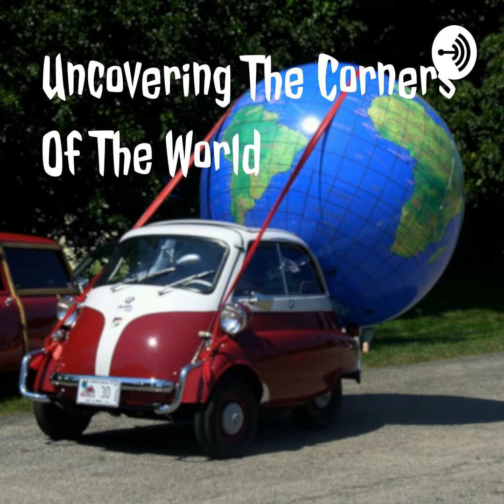13. Missouri- A European-Style Castle, Telephones and Awakening A Giant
In the state that is known as the "Gateway to the West," Missouri, we wander through the Ha Ha Tonka State Park in search of a European-castle, then we try to answer as many phones as we can at the Jefferson Barracks Telephone Museum and lastly, we try to not "awaken" a giant in Chesterfield Central Park.